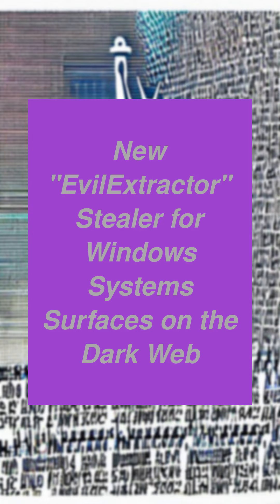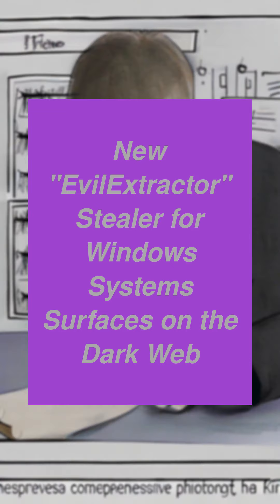New "EvilExtractor" Stealer for Windows Systems Surfaces on the Dark Web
EvilExtractor is a new all-in-one stealer malware being sold by an actor named Kodex on cybercrime forums since October 2022. It is used for stealing data and files from Windows systems and has modules for environment checking, Anti-VM functions, system metadata, passwords, cookies, keystrokes, and ransomware. It has been observed in a surge of attacks in March 2023, with a majority of victims located in Europe and the U.S. It is being used as part of a phishing email campaign, masquerading as a PDF document. Other threats, such as Bumblebee malware, are being used to obtain an entry point and deploy ransomware. To protect against these threats, organizations should ensure that software installers and updates are only downloaded from known, trusted websites and users should not have privileges to install software and run scripts on their computers.